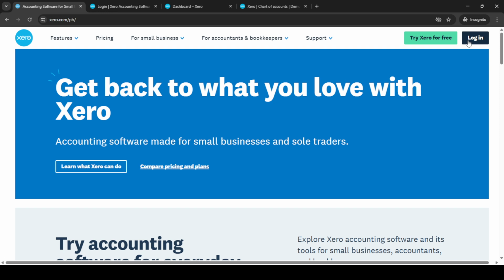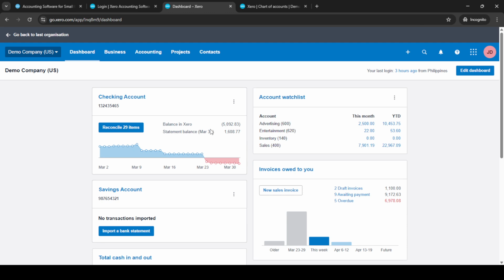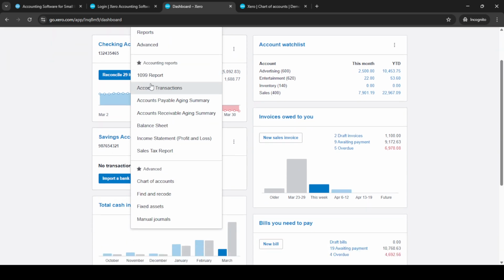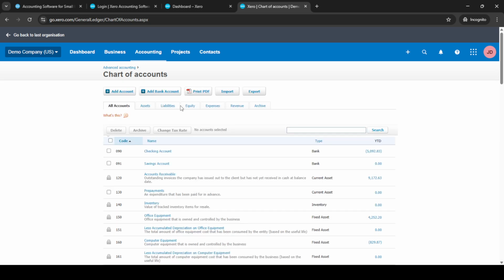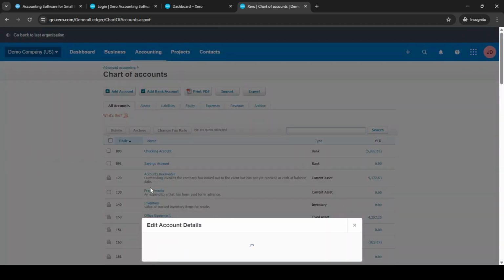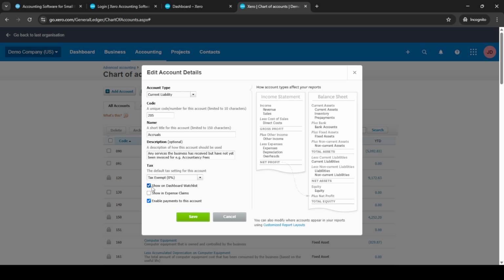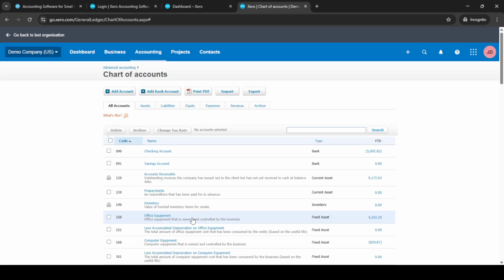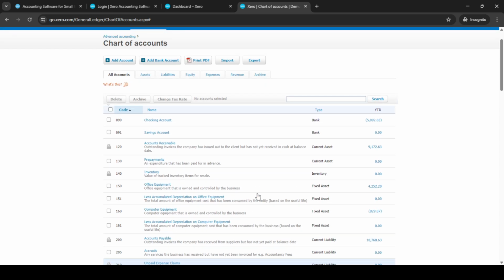How to Edit Accounts Chart of Accounts in Xero [2025 Full Guide]